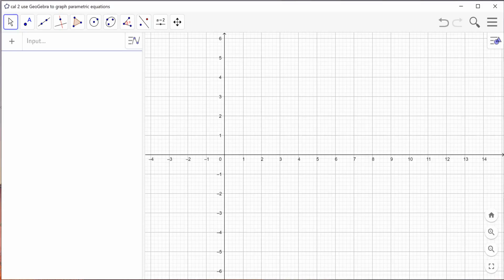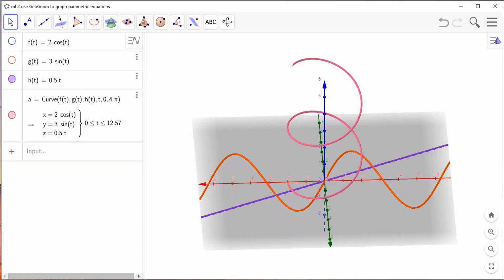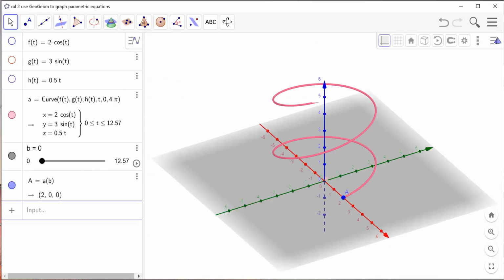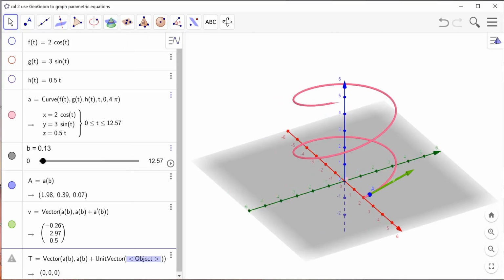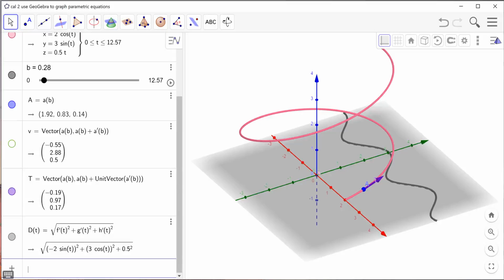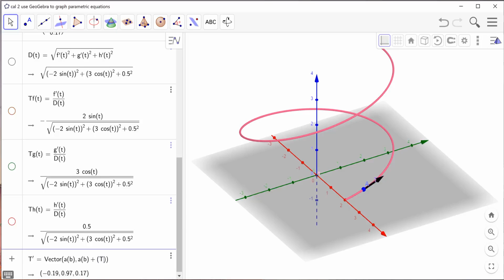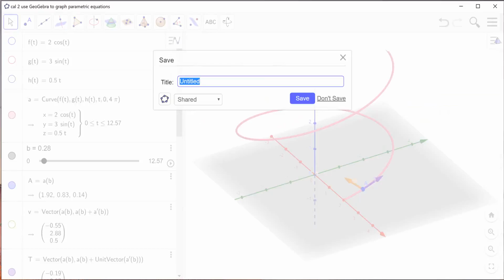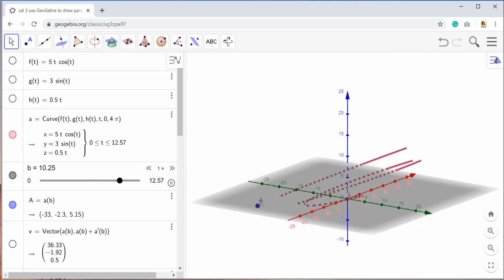cal 3 draw parametric curves.mp4